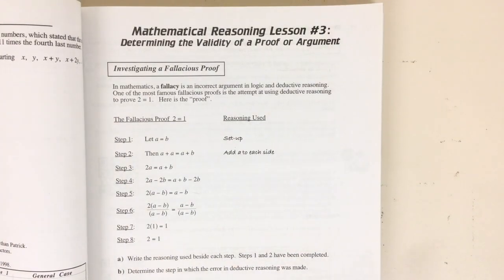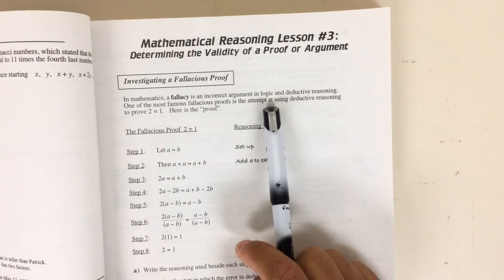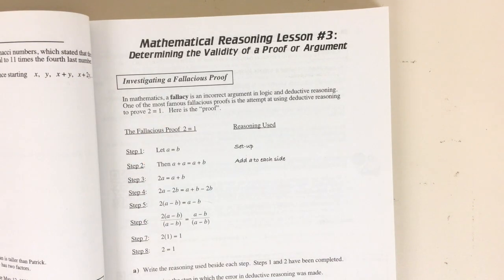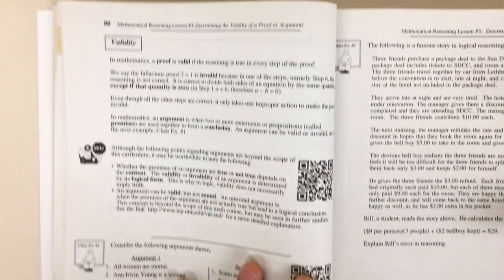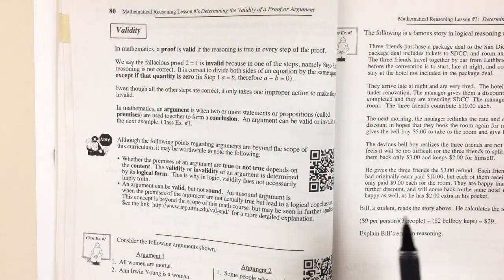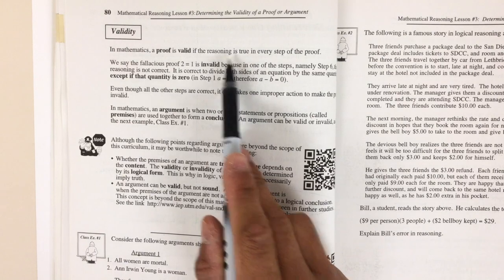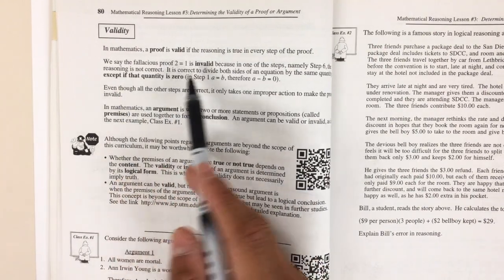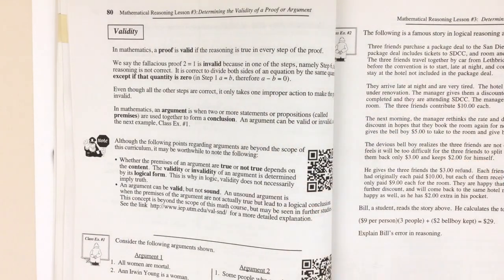Lesson #3 - Mathematical Reasoning